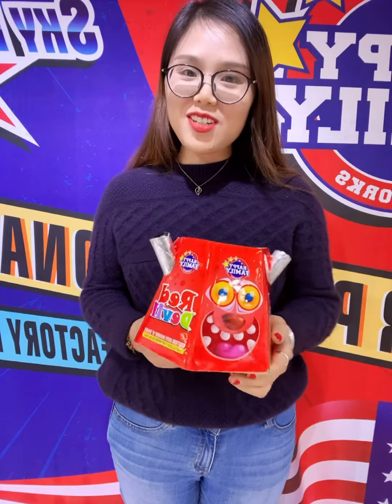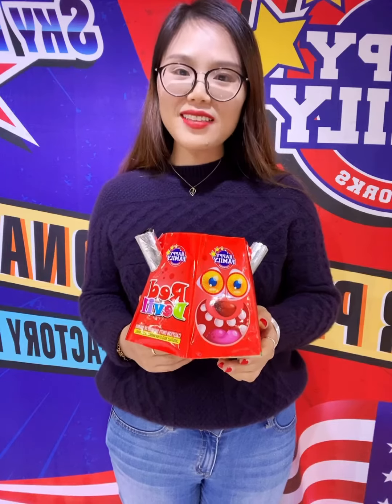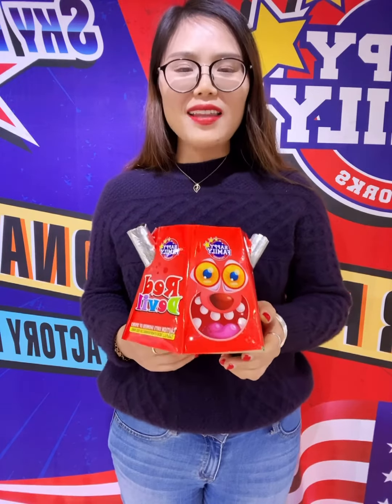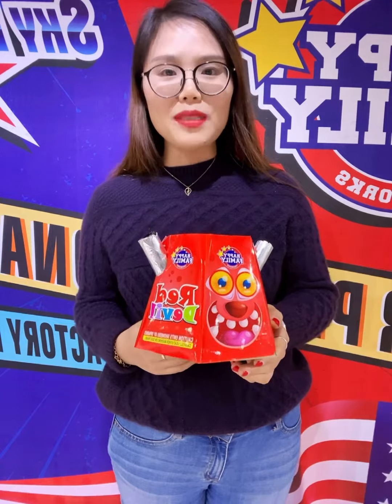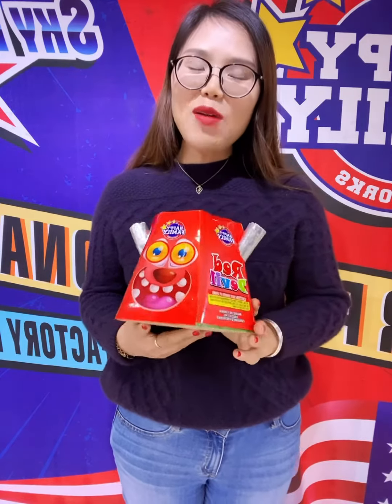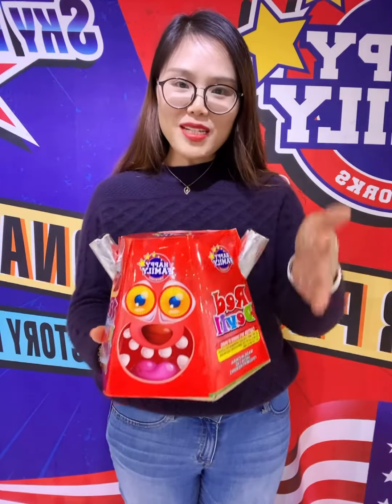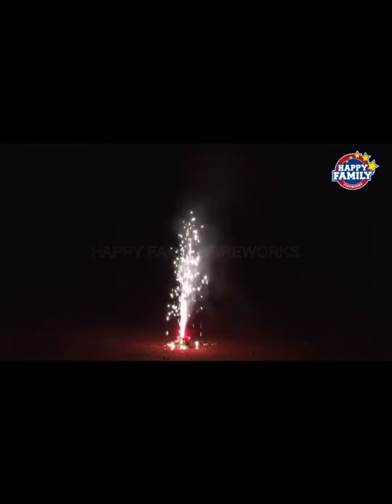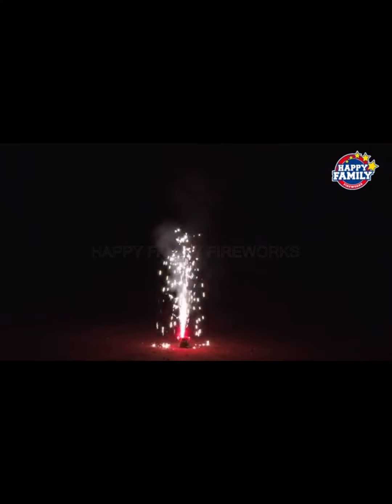Red Devil fountain for US market from Happy Family Fireworks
Red Devil fountain from
Happy Family Fireworks